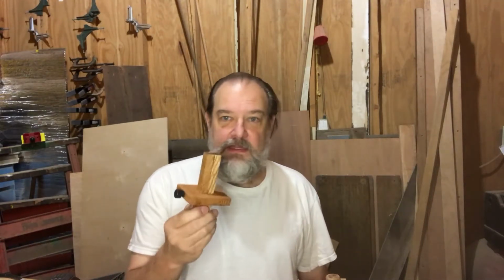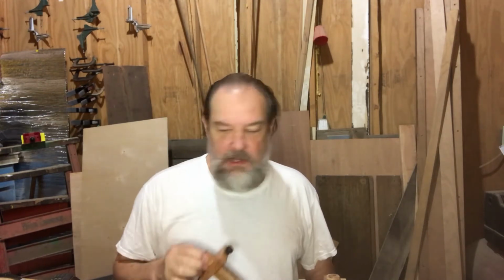The Polisher, Burnishing, the Fancy Sanding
I talk about the polisher.
From : A. J. Roubo's " L'Art du Menuiser"
Before making use of it, one soaks it in molten wax, which one lets cool, after which one rubs the polish on a piece of wood to smooth it and make it proper to polish the work.

If your willing to pay a lot for the book you can find it in a lot of places here is one of them.